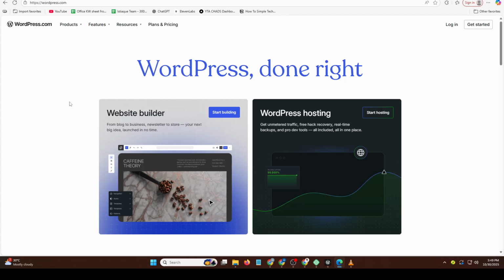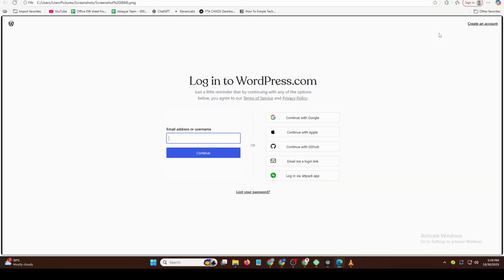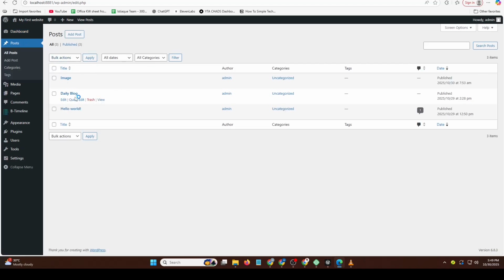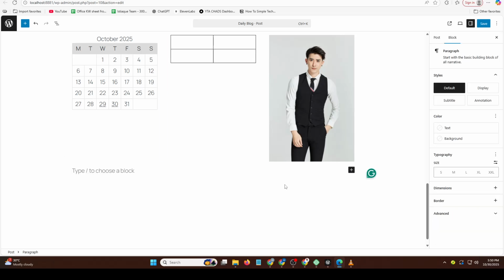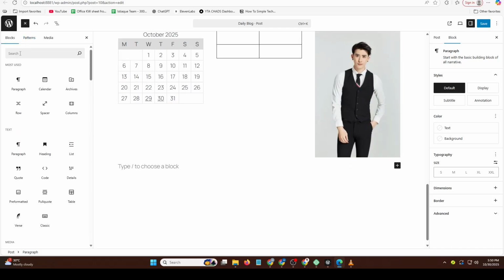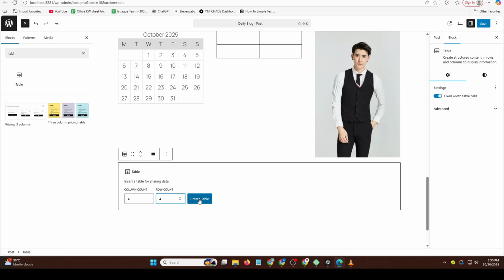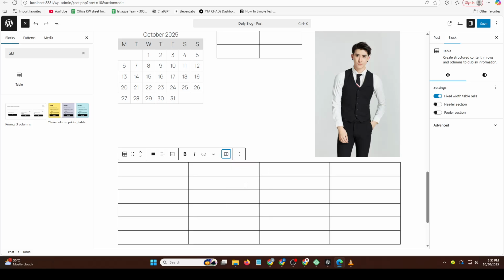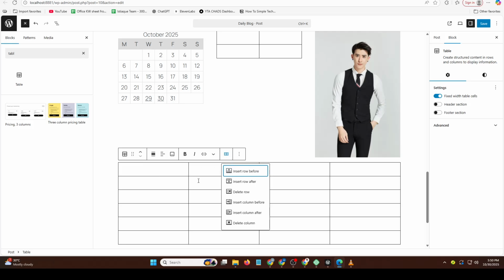How To Add Row To Table In Wordpress - 2025 (Step by Step)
How to Add Row to Table in Wordpress
In this video, how to add row to table in WordPress is shown step by step for beginners. You will learn how to insert, edit, and manage table rows, customize table layout, and organize your WordPress content effectively. This tutorial also covers using table plugins, adjusting table design, and improving website readability. By the end, adding and managing rows in WordPress tables will be quick and easy for your website.